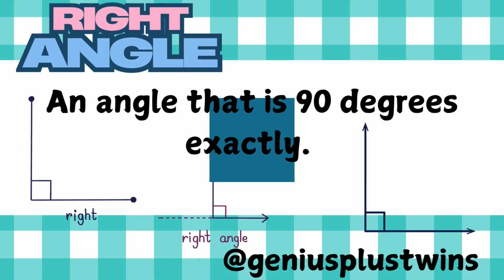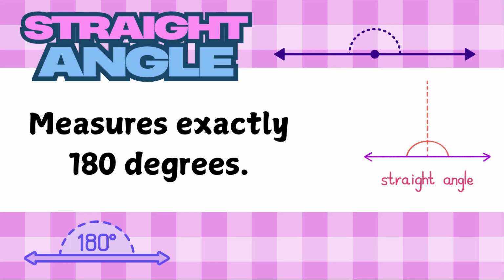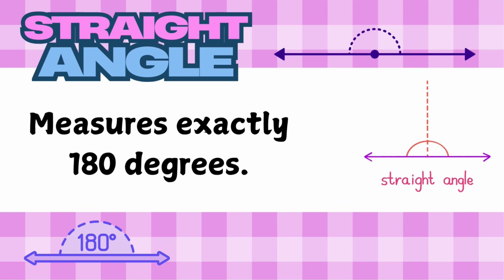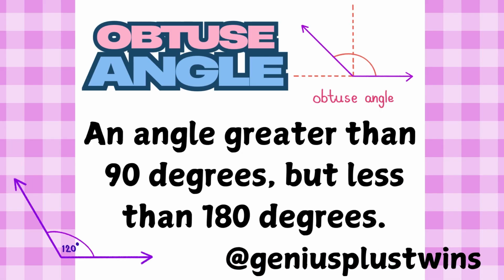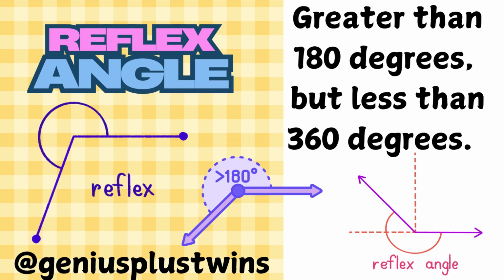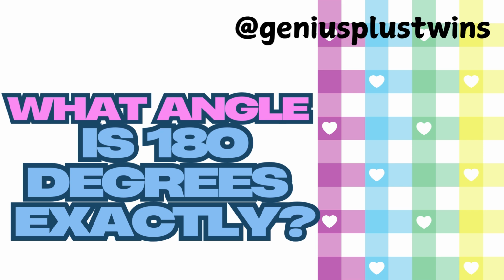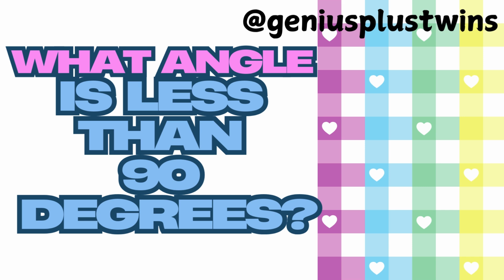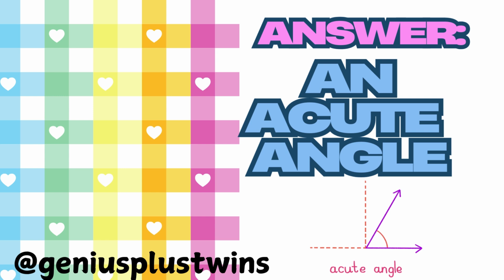Angles - Intro to Angles - Right Angles, Straight Angles, Acute Angles, Obtuse Angles, Reflex Angles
In this video, I explain the various angles that we will be looking at this week in math class.  They include Right Angles, Straight Angles, Acute Angles, Obtuse Angles, & Reflex Angles.  As well, I share some helpful tips on how to use a protractor to measure the degrees of angles.  Included at the end of the instructional part, is a review to see if students know the answers to the questions.  You can pause the video after each question, to allow for more time to answer.